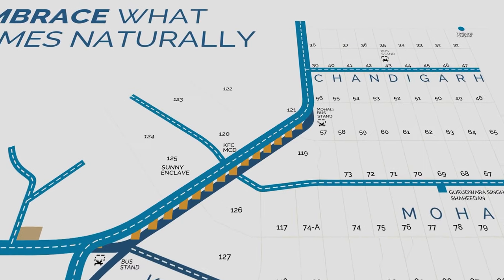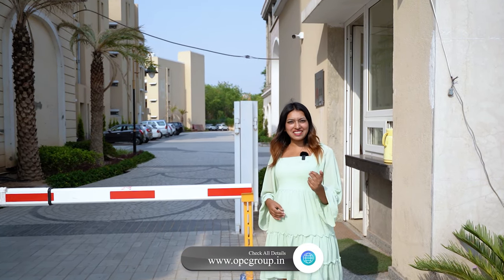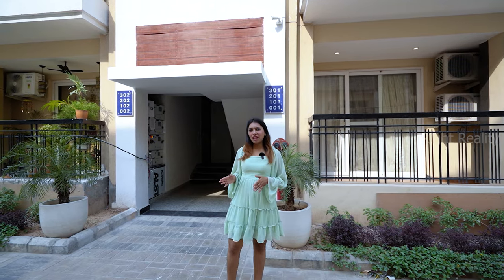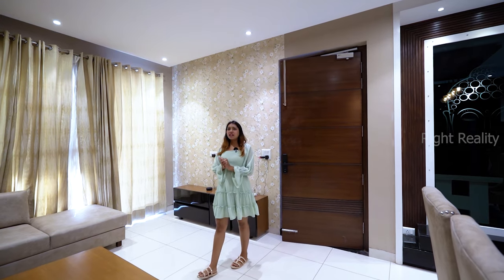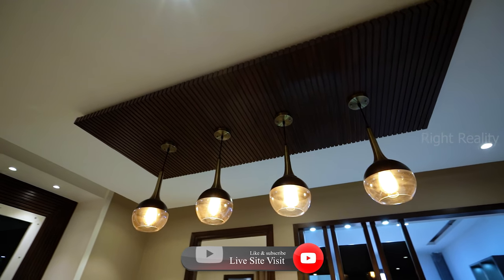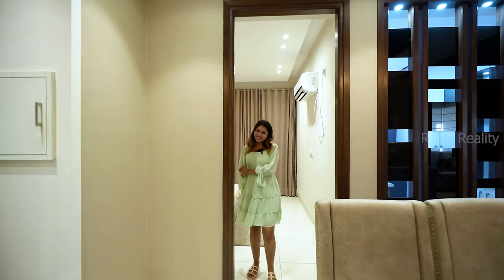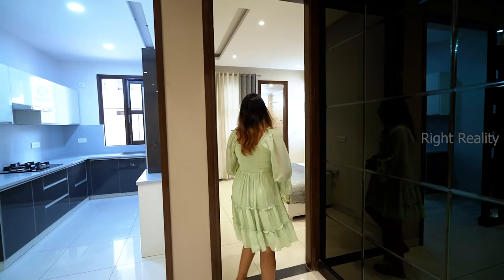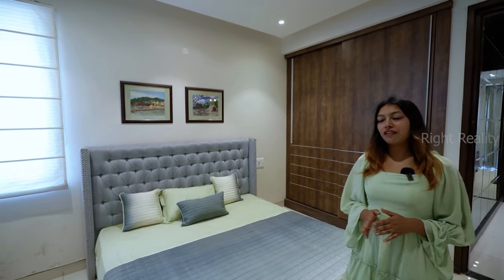Luxurious 2/3/4Bhk🏡 Flats Chandigarh-Ropar Highway | Ubber Mews Gate | Affordable Flats For Sale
Ubber Mews Gate : Kharar, Mohali : Highrise, Low-rise Residences : Commercial complex Best Location best price
check 3bhk sample video of 1425sq.ft floor.

CONFIGURATION
TYPE: High Rise, Low Rise Residences & Commercial

Residential Size:
TYPE (BHK) SUPER AREA
2BHK, Stilt+12 1225 Sq.ft
3BHK, Stilt+12 1500 / 1609/ 1736 Sq.ft
4BHK, Stilt+12 2157 Sq.ft
4BHK, Duplex Penthouse 2620 Sq.ft
3BHK, Ground+3 1425 Sq.ft

Commerical Size: SCO - (16x60) sq.ft. and SOHO / Office Space - (16x30) sq.ft.

RERA NO. PBRERA-SAS80-PR0197

Location: NH-21, Chandigarh Ropar Road Kharar (Greater Mohali)

ABOUT ubber MEWS GATE
GET PAMPERED FROM THE TIME YOU ENTER

Ubber Group is one of region's most innovative and visionary developers. Ubber Group has diverse property developments that include high rise residences to townships to commercial and hospitality. These projects have been designed and finished to exceptionally high standards and are the outcome of strict attention to quality assurance principles and workmanship. We at Ubber Group, maintain our Corporate Philosophy of being "quality affordable living". We have built an impeccable reputation of dependability and trust by diligently following our motto to deliver what we promise. Our futuristic attitude is grounded in the bedrock of sound financial capability combined with an uncompromising dedication towards quality. Ubber Group's all the developments are a combination of quality and affordability.

Key Points of Video:
Intro: 0:08
Project Entry: 01:11
Sample Flat Video Ubber Mewsgate 02:13
Ending Details 07:56

Thoughtfully designed low and high-rise homes.

Neo classic retail plaza.

Impressive Highway 800 feet frontage on NH-21.

Secured and gated development with world class Amenities and Facitlites.

Clubhouse with roof top swimming pool with deck.

Minutes away from Max Hospital & VR Punjab Mall

Surrounded by renowned universities & institutes

Kharar Bus Stand - 2 mins.

Max Hospital - 5 mins.

Rayat & Bahra - 2 mins.

Chandigarh University - 5 mins.

International Airport - 20 mins.

VR Punjab Mall - 5 mins.

McDonalds - 5 mins.

KFC - 5 mins.

THE LOCATION OF THE FUTURE

Convenience is larger than life at Mewsgate. Everything you need is simply within reach - like everyday necessities, weekend exhilaration, and even peaceful gateways to recharge your soul. In fact, there's never a dull moment, because nothing is ever too far away.

Domino's - 5 mins
Chadigarh University - 5 mins
KFC - 5 mins
Bank/ATM - 1 mins
Shemrock Wonder Shcool - 2 mins
Mindtree School - 2 mins
Oakridge School - 22 mins

AMENITIES
SWIMMING, YOGA, CARDIO, WEIGHTS AND GAMES.

DON'T JUST SEE,

BE A PART OF IT ALL

KIDS PLAY AREA GYMNASIUM, SWIMMING POOL, REFLEXOLOGY WALK, MULTIPURPOSE HALL ,JOGGING TRACK, YOGA LAWN, DAY CARE, INDOOR GAMES, AMPLE PARKING